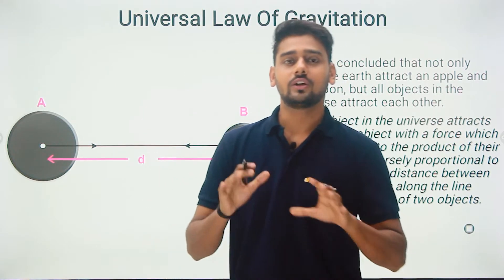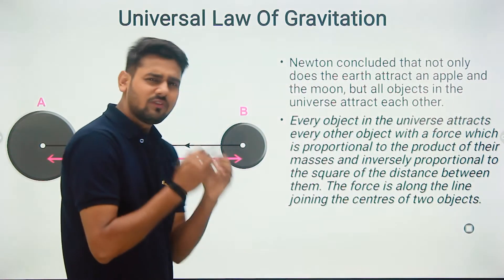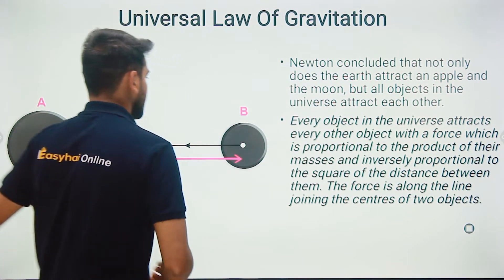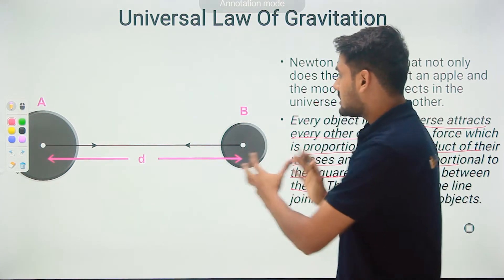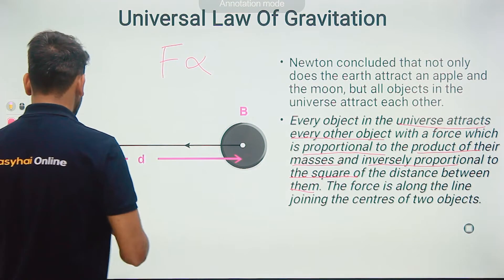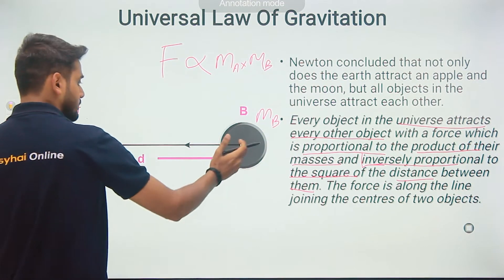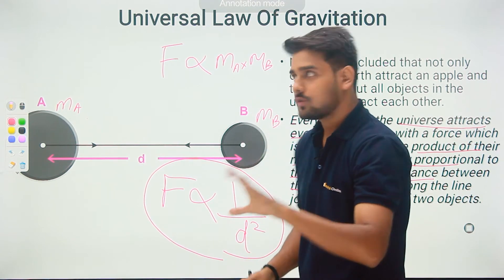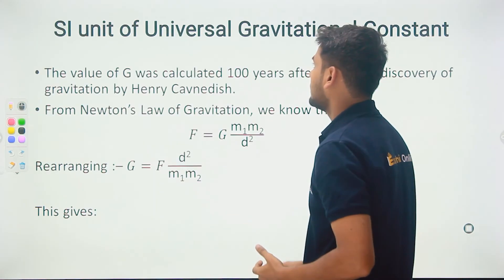LAW OF GRAVITATION | PHYSICS | EASYHAI ONLINE